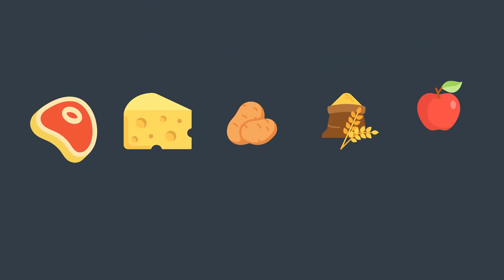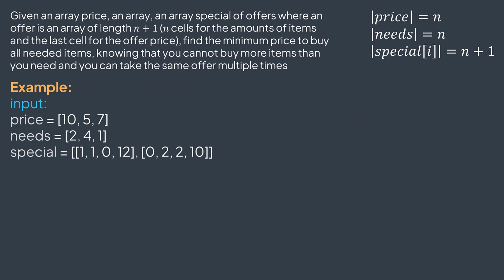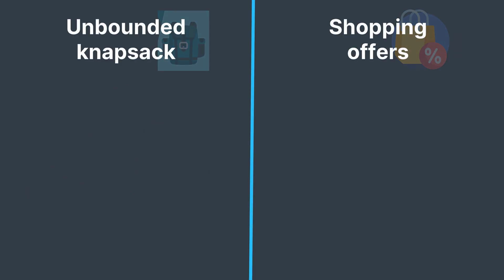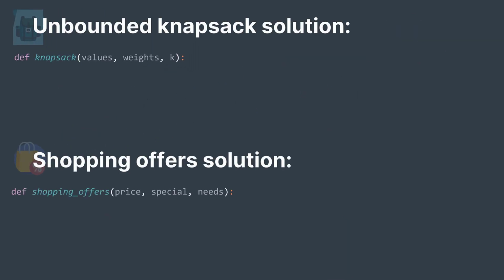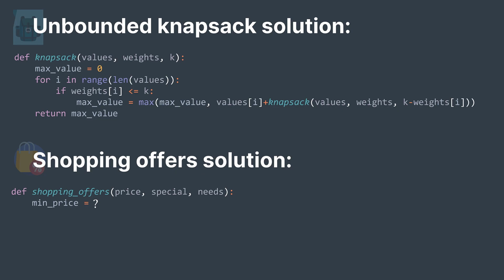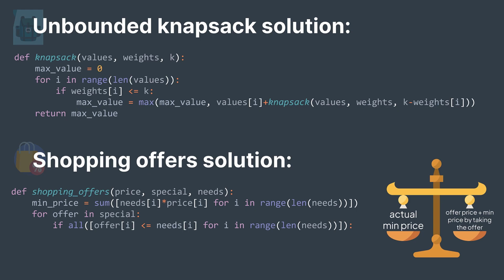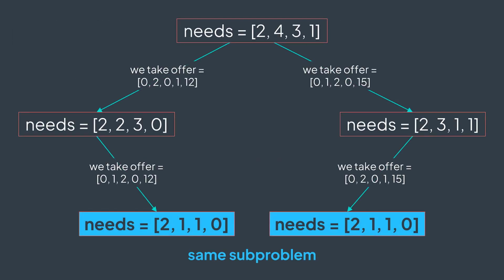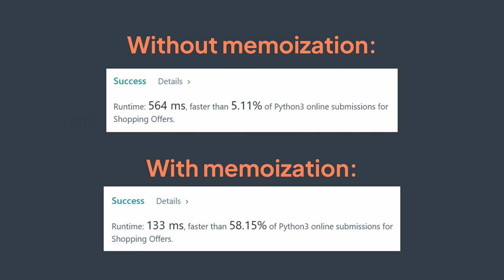Shopping offers problem (LeetCode 638.) - Inside code